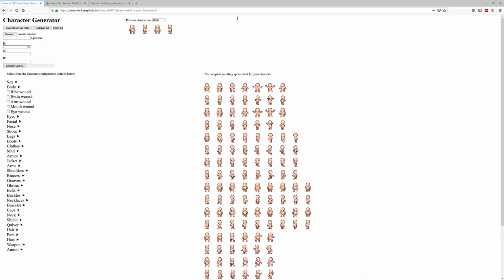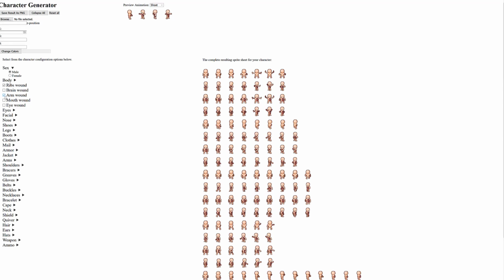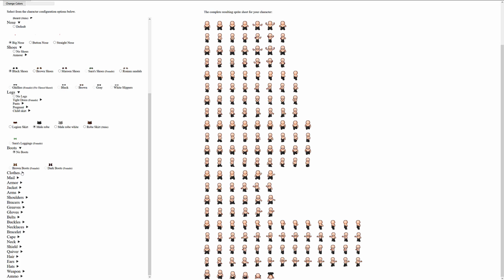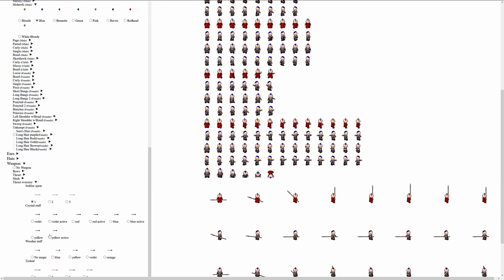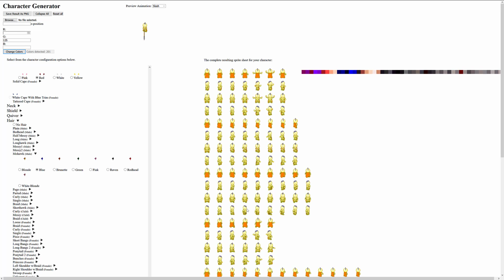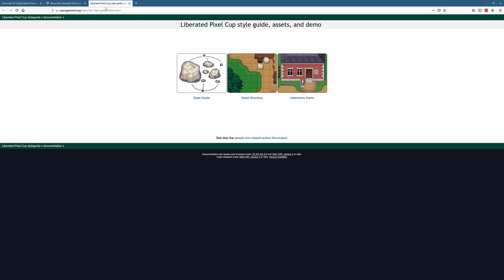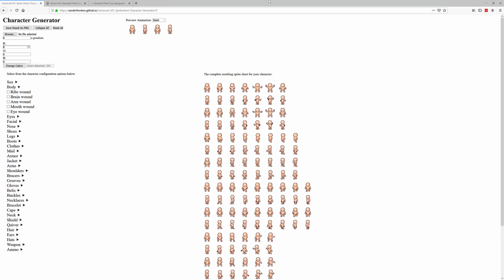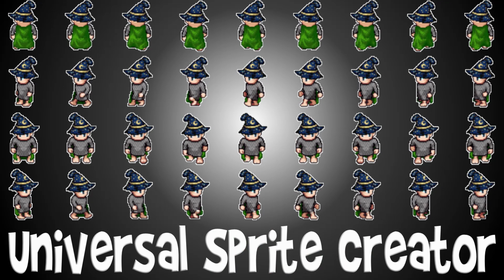Universal Sprite Creator -- Free & Shockingly Powerful Spritesheet Tool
Powered by the LPC or Liberated Pixel Cup assets, this web based tool enables you to quickly generate millions of different sprites by building a 2D character out of dozens of different parts.  Create fully animated multiple angle 2D sprites in just a few seconds.